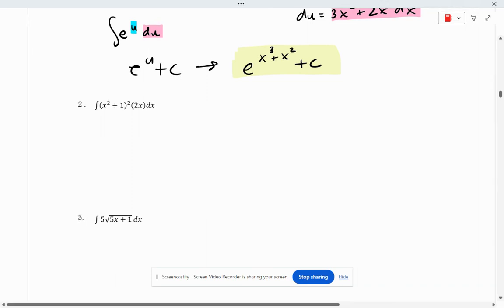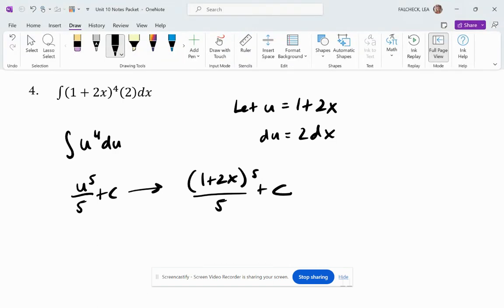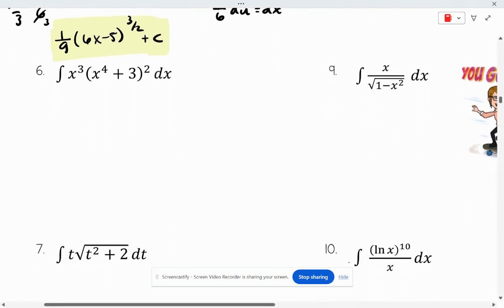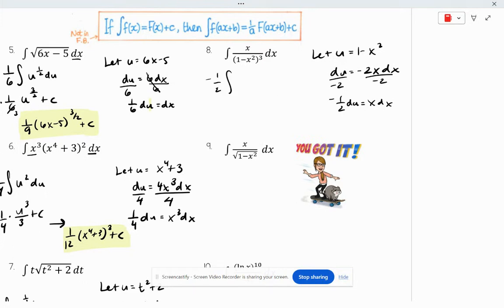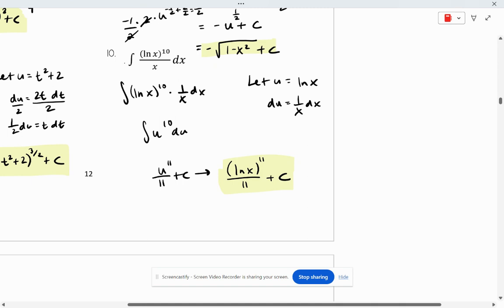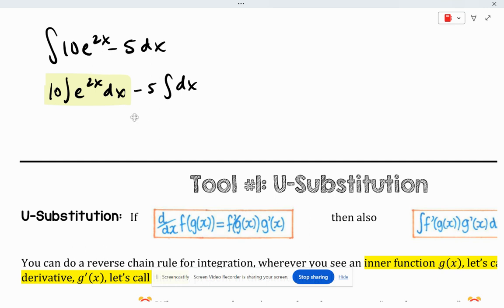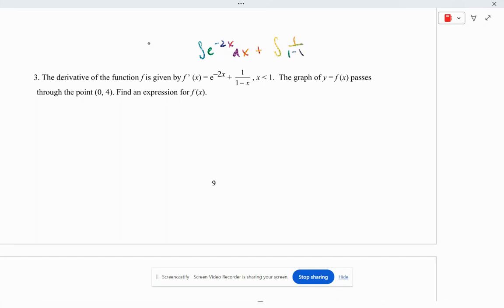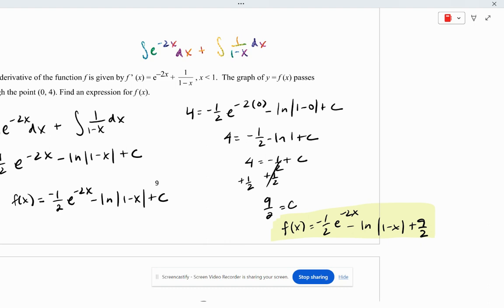3/8 Lesson Part 2